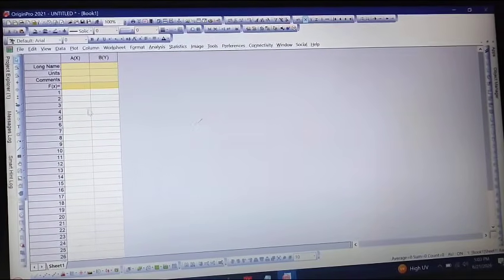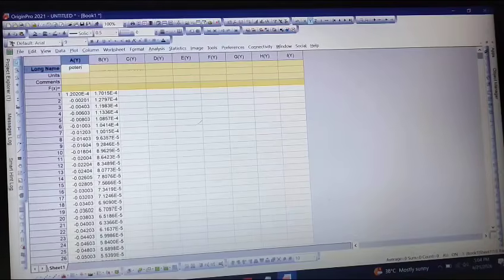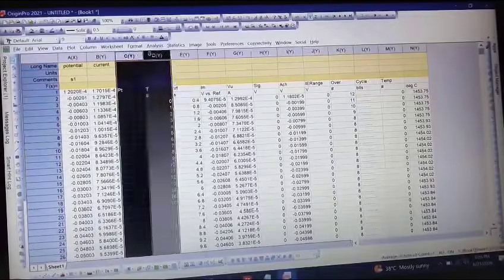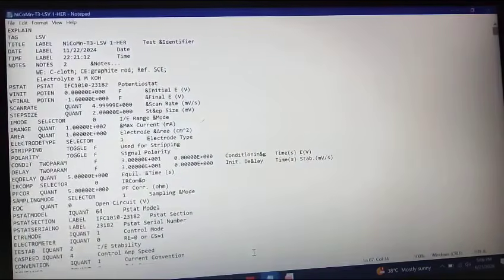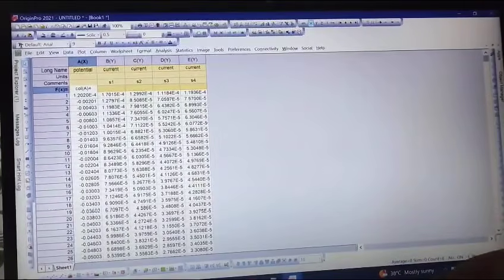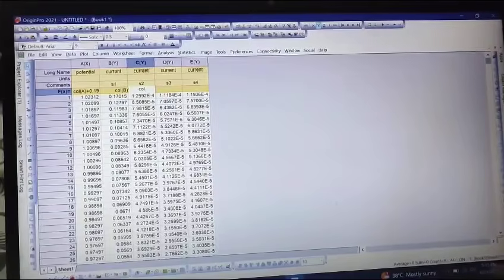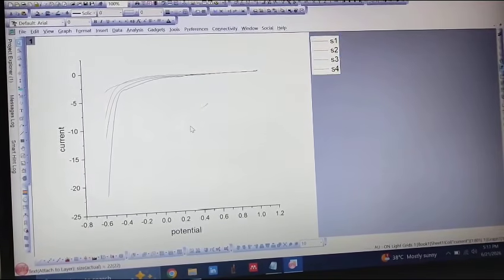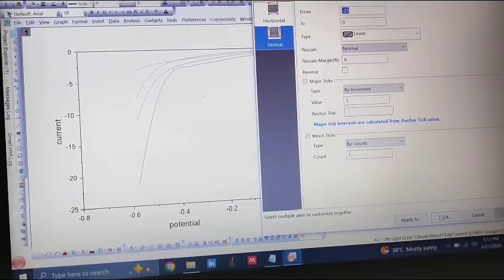How to Plot LSV Graph in Origin| Complete Step by Step Origin Tutorial📈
🔬 Learn how to plot a Linear Sweep Voltammetry (LSV) graph in OriginPro from raw electrochemical data in this detailed step-by-step tutorial.

In this video, the complete workflow of importing raw electrochemical data, organizing the dataset, selecting the correct columns, and generating a professional-quality LSV curve in Origin is demonstrated. This tutorial is ideal for students, researchers, and scientists working in electrochemistry, electrocatalysis, hydrogen evolution reaction (HER), oxygen evolution reaction (OER), water splitting, batteries, and fuel cells.

In This Video:

✅ Import raw electrochemical data into Origin
✅ Arrange and preprocess LSV data
✅ Plot LSV curves correctly
✅ Customize axes, legends, and graph appearance

✔ Undergraduate & Graduate Students
✔ Research Scholars
✔ Electrochemists
✔ Materials Scientists
✔ Water Splitting Researchers